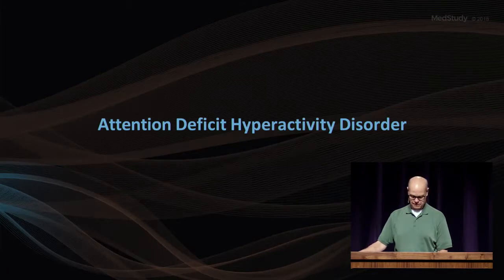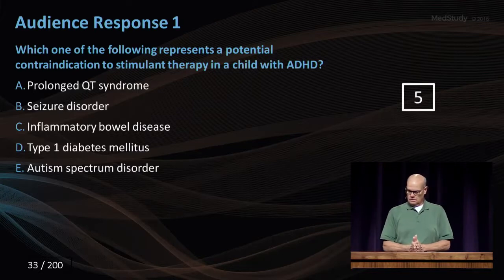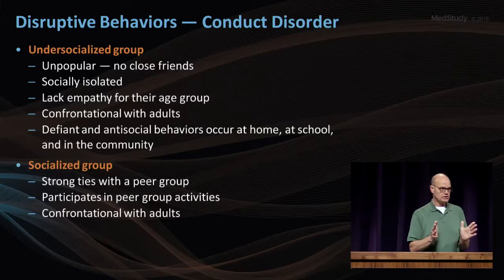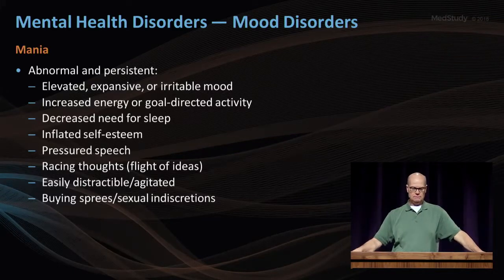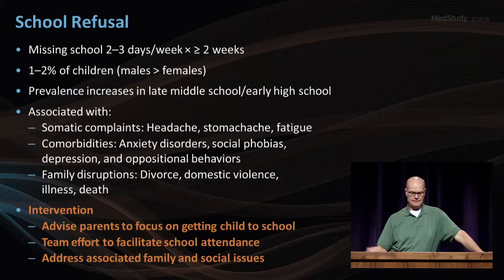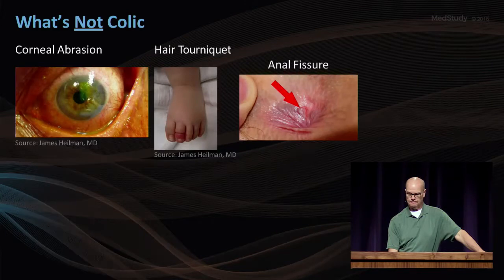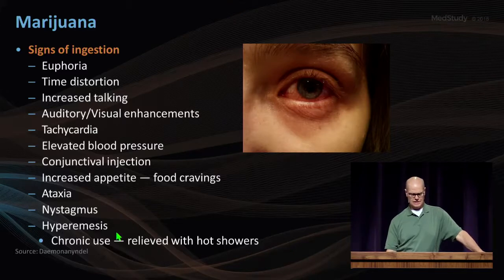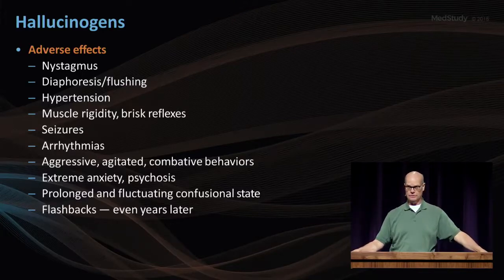Behavioral Medicine and Substance Abuse